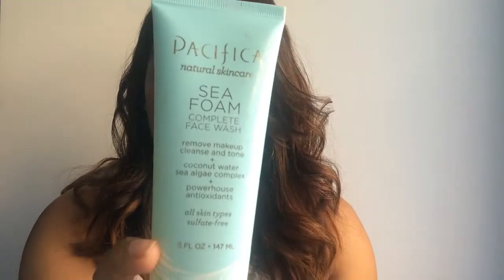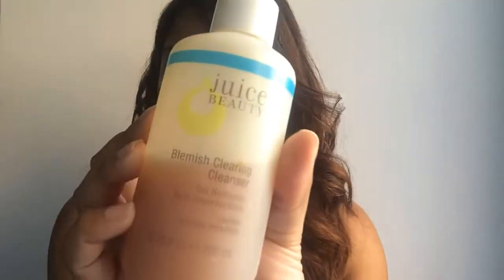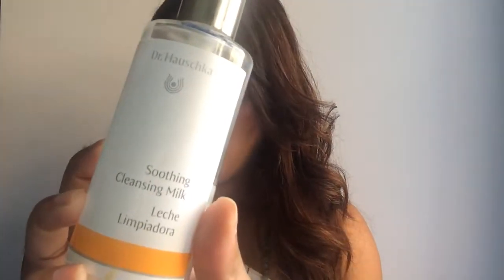Favorite Natural Cleansers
Products mentioned in the video are below, with links to the corresponding product websites.

+Dr. Hauschka - Soothing Cleansing Milk

+Cure Natural Aqua Gel

Enjoy and S U B S C R I B E.